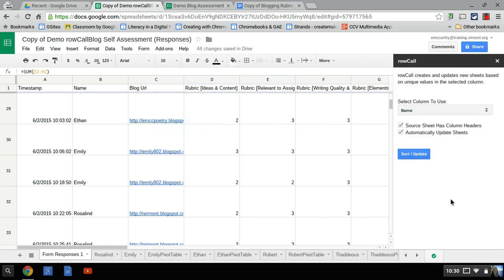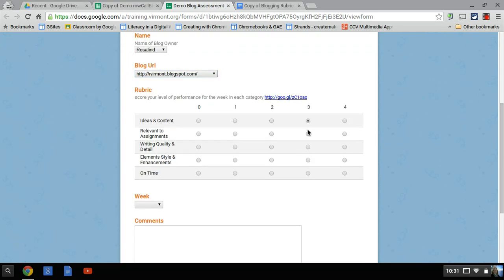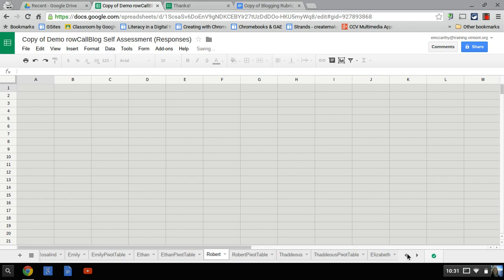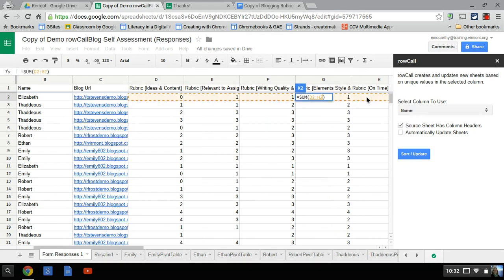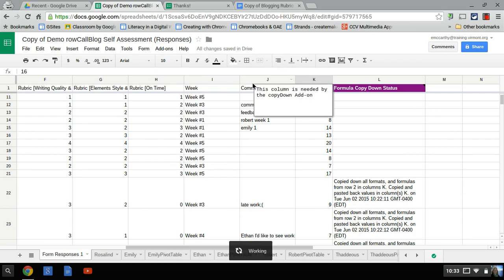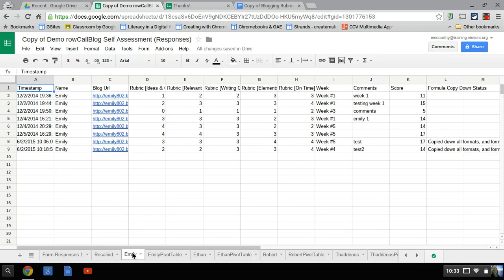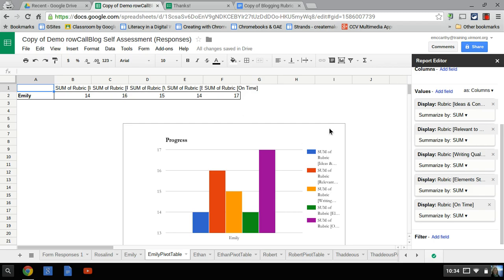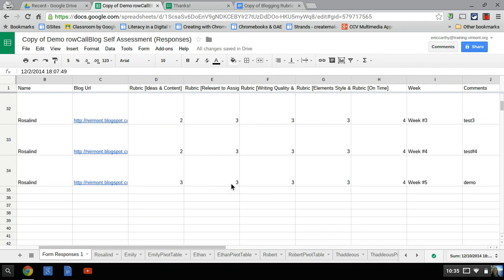GoogleSheets rowCall, Sum & copyDown